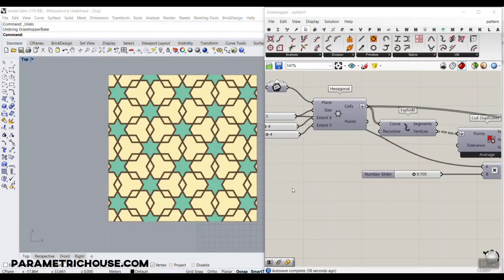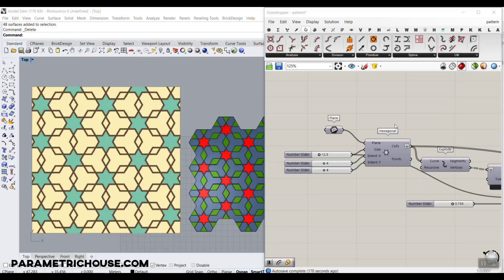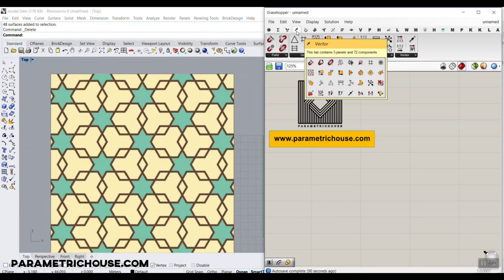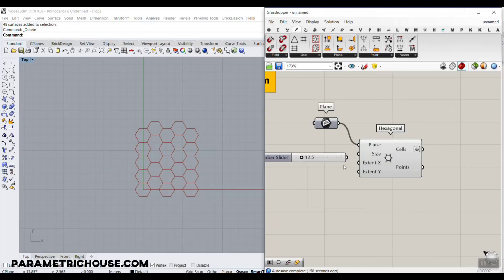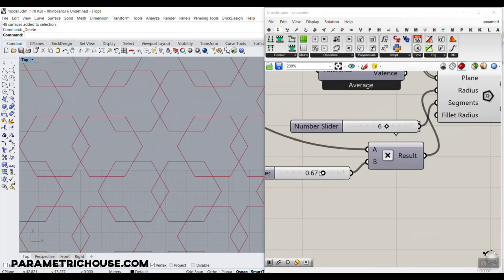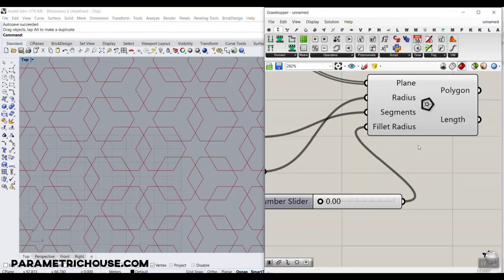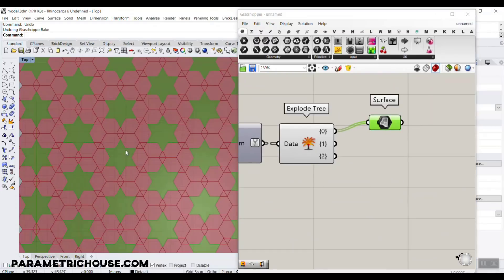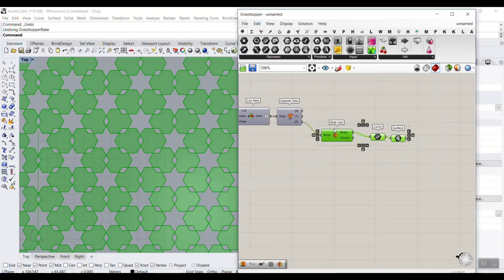Grasshopper Tutorial (Geometric Pattern)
In this grasshopper tutorial, we will model a parametric pattern by using Hexagons to produce stars. First, we will study the pattern and how it can be modeled parametrically and then we will make the hexagon grid, extract the corners and put the polygon on the points to make the pattern. We will also study a way of grouping the cells and extract the boundaries.